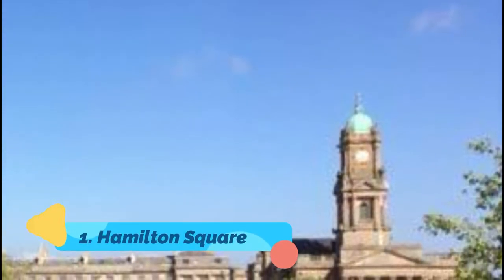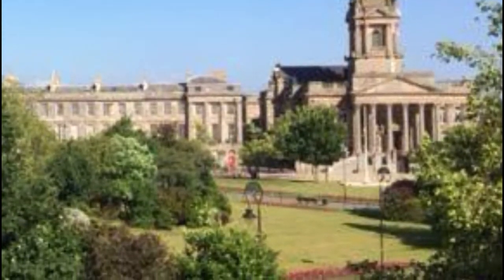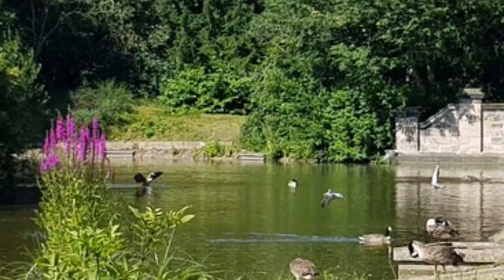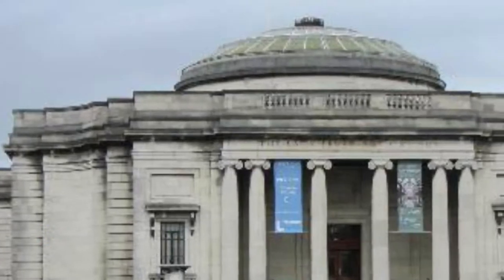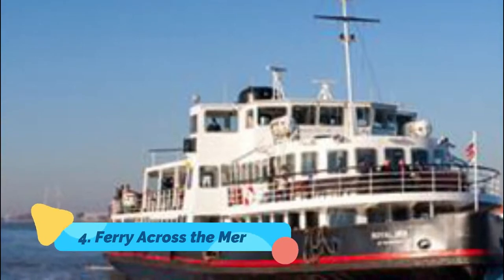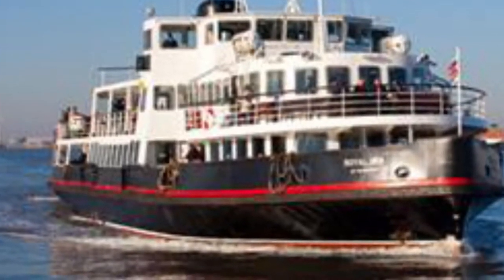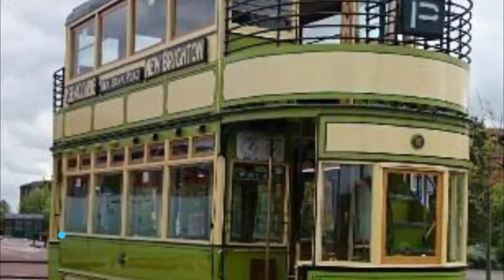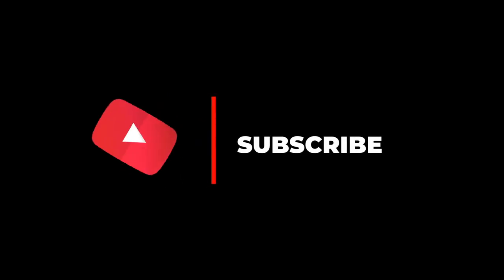Top 5 Places to Visit in Birkenhead | England - English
Birkenhead is one of the biggest tourist attractions in England having many best places in Birkenhead. Birkenhead is a town and ferry port in the Metropolitan Borough of Wirral, Merseyside, England; historically, it was part of Cheshire until 1974. The town is on the Wirral Peninsula, along the south bank of the River Mersey, opposite the city of Liverpool. At the 2011 census, it had a population of 88,818.

As Birkenhead famous places has such a long history and covers a lot of ground, it means that there is a huge amount to see and do – but as best places in Birkenhead is so well connected even if you only have one day in this city, because of a layover or a connecting flight, you can really pack in a lot. To help you even more, you can get a Birkenhead beautiful places 1-Day Ticket.

There are many beautiful places in Birkenhead. England has some of the best places in Birkenhead. We collected data on the top 10 places to visit in Birkenhead. There are many famous places in Birkenhead and some of them are beautiful places in Birkenhead. People from all over England love these Birkenhead beautiful places which are also Birkenhead famous places. In this video, we will show you the beautiful places to visit in Birkenhead.